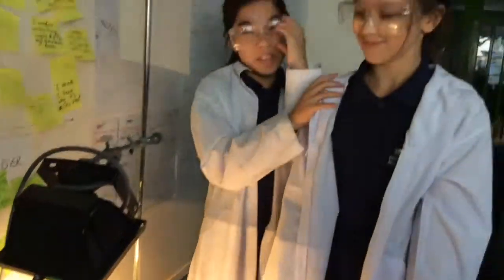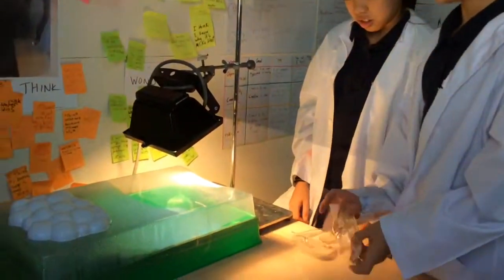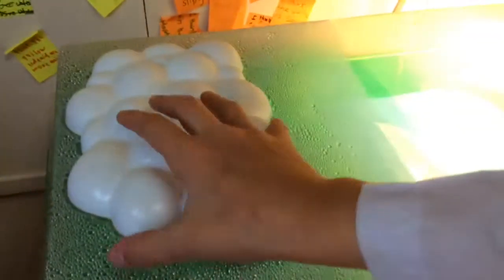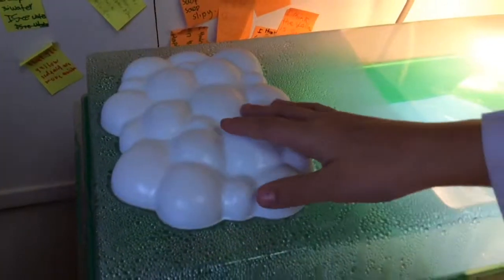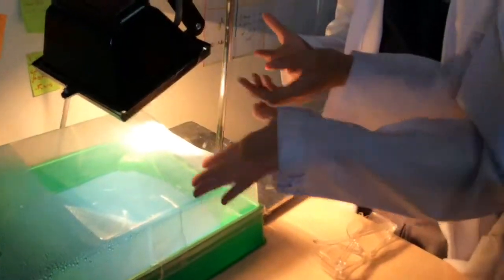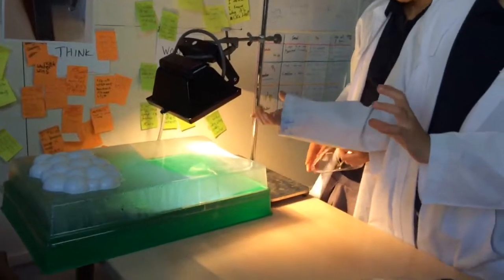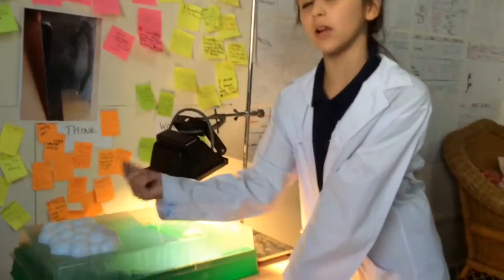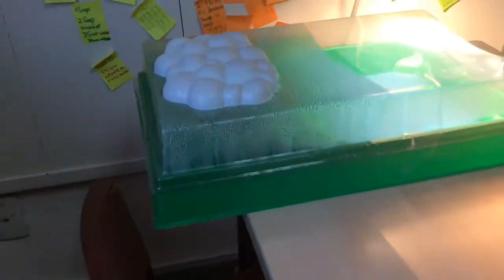My Own Water Cycle